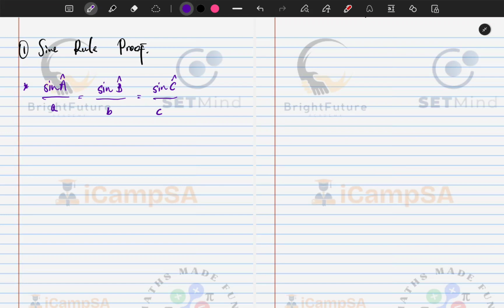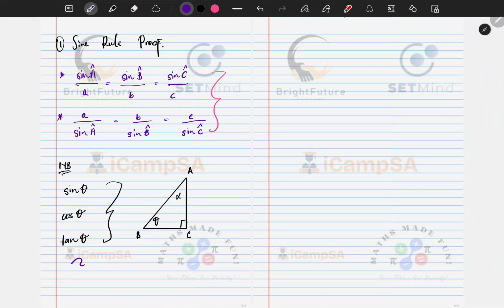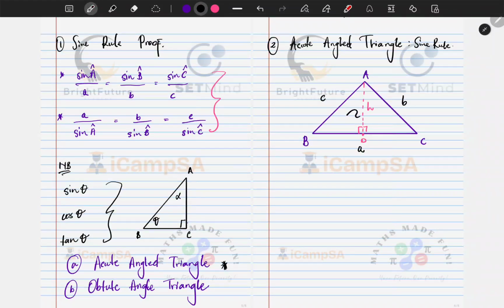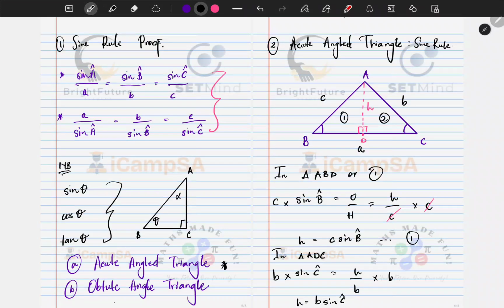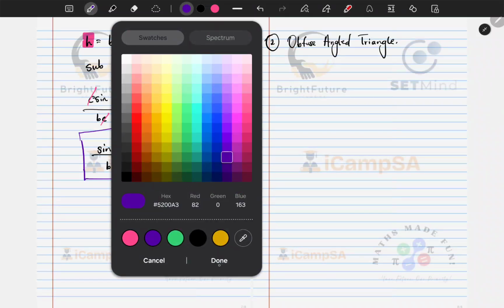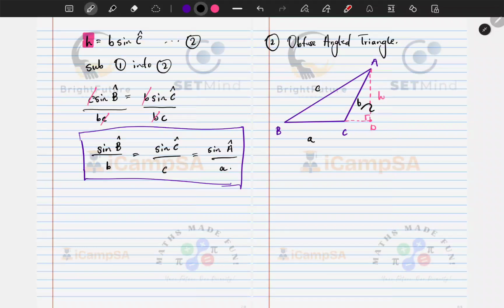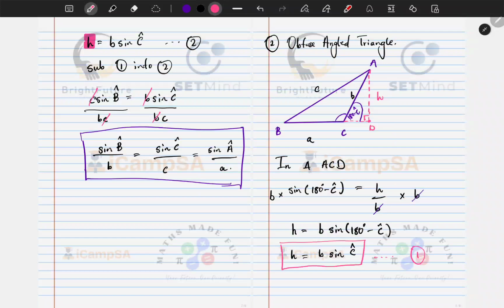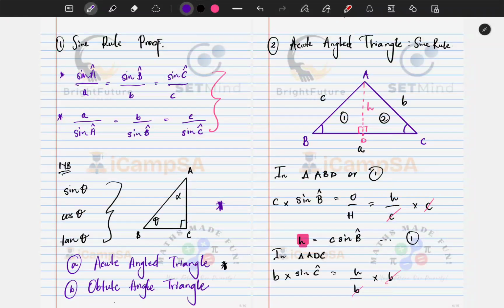Grade 11 & 12 Mathematics: How to Prove the Sine Rule | iCampSA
Struggling to remember your trigonometry proofs for the upcoming exams? In this video, we break down the step-by-step mathematical proof for the Sine Rule, specifically tailored for Grade 11 and Grade 12 National Senior Certificate (NSC) and IEB learners.

We walk through the geometric constructions and algebraic steps required to prove why:

Make sure you know this derivation inside out, as it is a frequent favorite for full marks in Mathematics Paper 2!
What we cover:
Introduction to the Sine Rule
Construction and Proof: Acute-Angled Triangle Case
Construction and Proof: Obtuse-Angled Triangle Case
How to Apply the Formula in Exam Questions

WANT HIGHER MARKS IN MATHS & SCIENCE?
Get top-tier academic support with iCampSA! We offer expert, curriculum-aligned tutoring designed to make complex concepts simple.